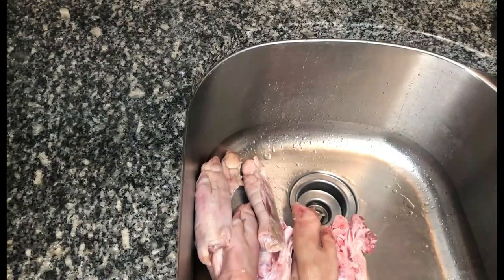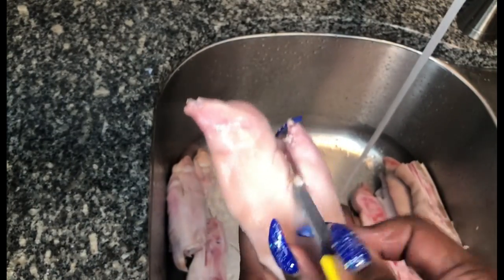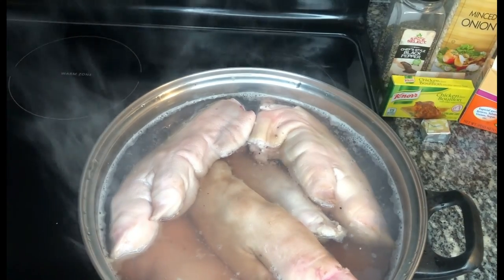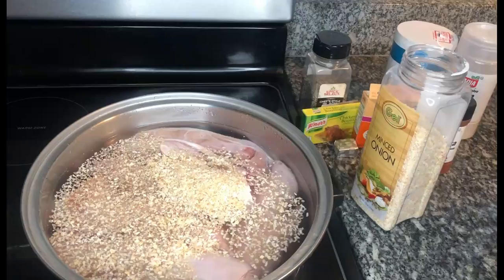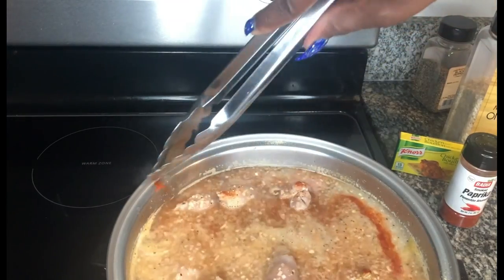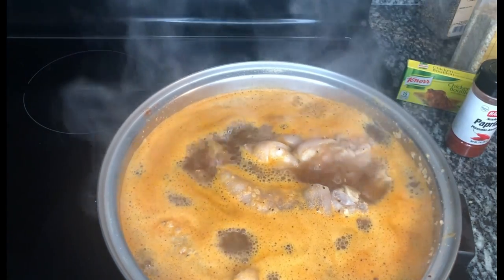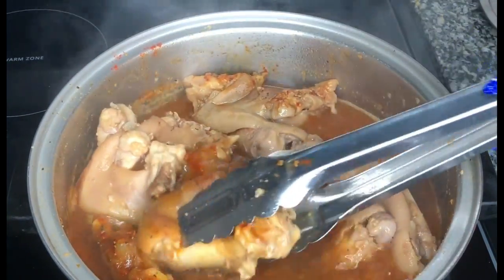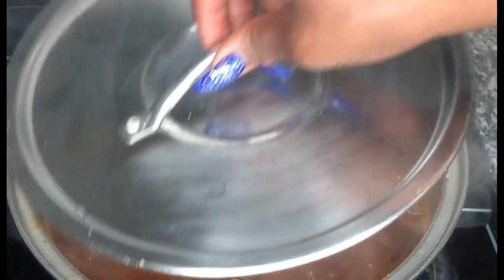SOUTHERN PIG FEET RECIPE | HOW TO COOK PIG FEET | LET'S TALK ABOUT IT!! | EAT WITH ME | MUKBANG | 먹방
HOW TO COOK PIG FEET.. SOUTHERN PIG FEET RECIPE.. LET'S TALK ABOUT IT.. EAT WITH ME.. MUKBANG

GRAPHIC DESIGNS: LOGOS, INTROS, WEBSITES, BUSINESS CARDS ETC.

WE APPRECIATE EACH OF YOU FOR JOINING US..